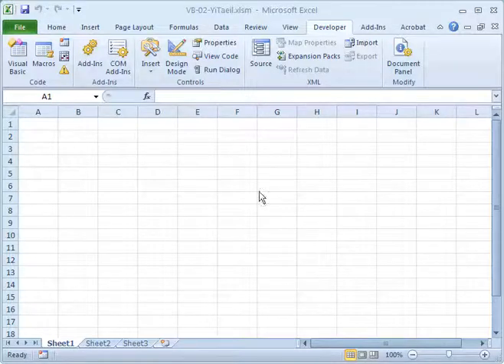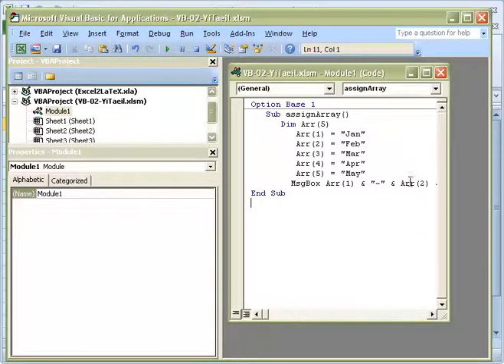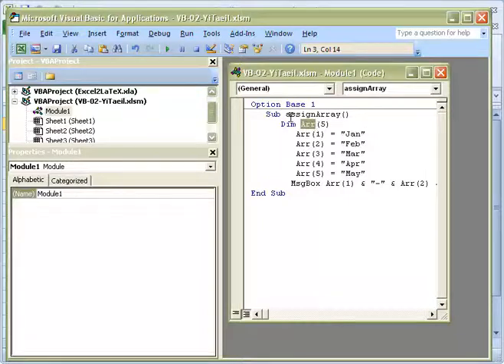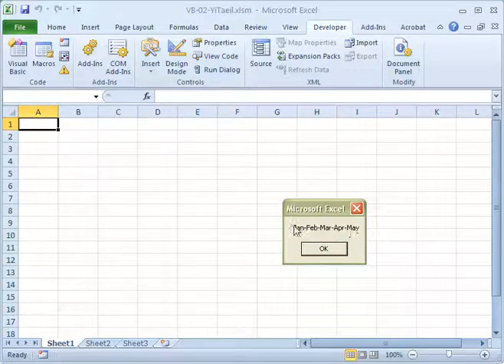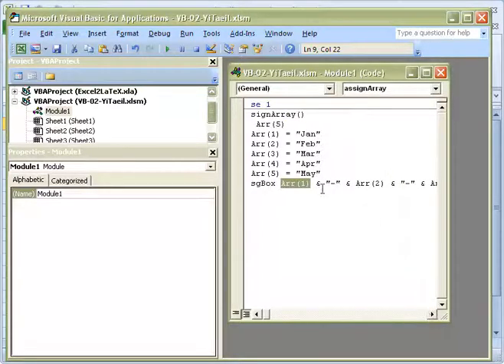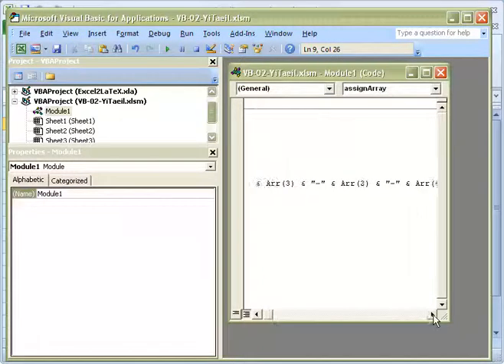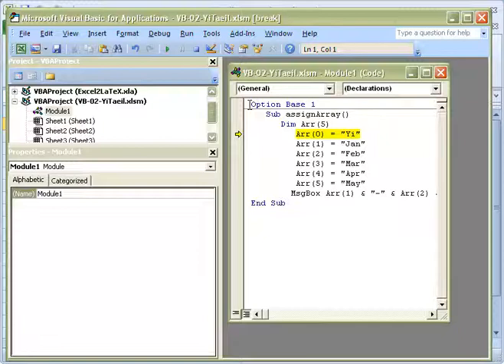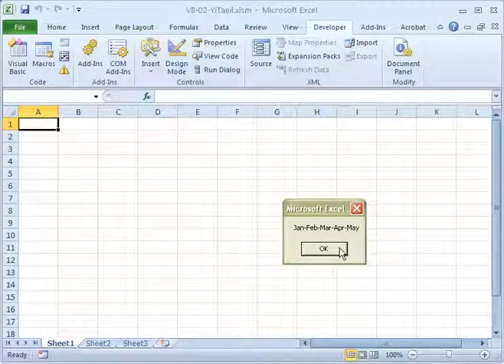VB2 LV 01